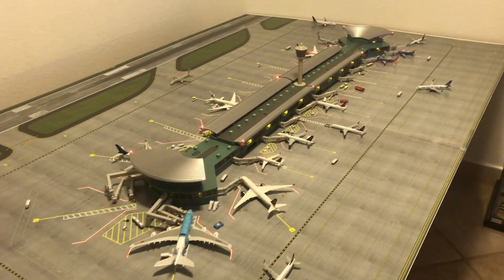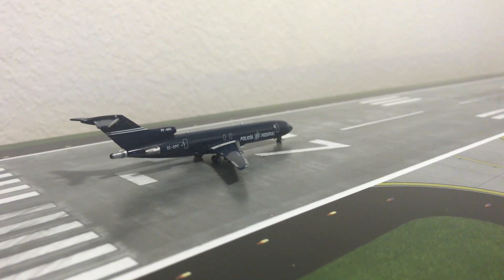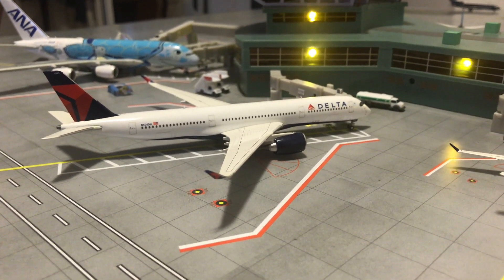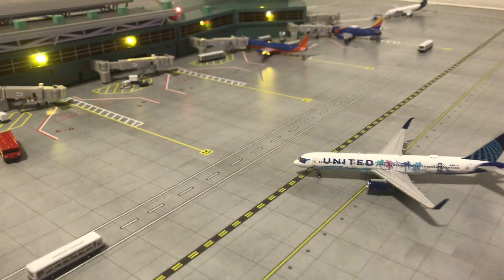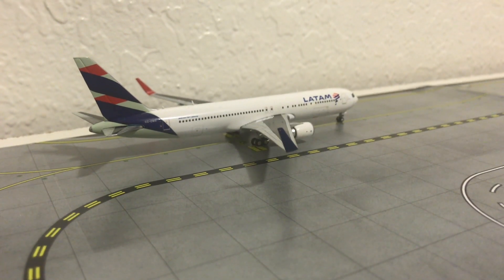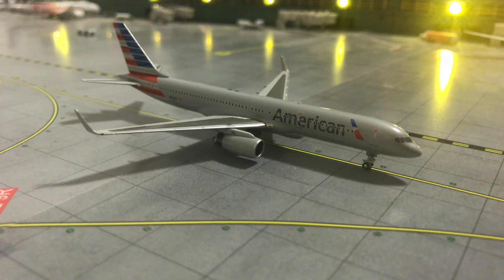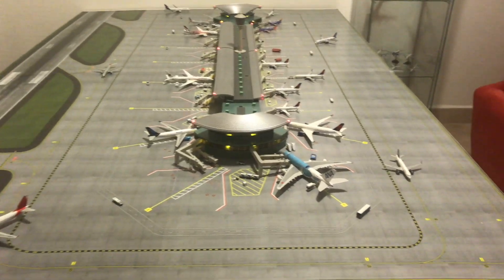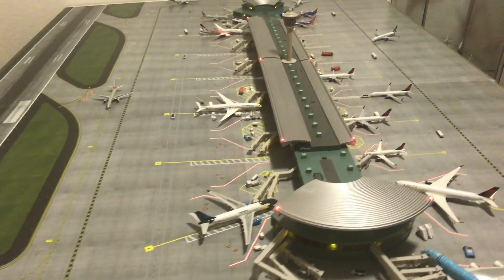I'M BACK!!! Gemini Jets Airport Update #14 (3 new models!)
Long time no see!! Welcome back everyone!! It has been over a month with no uploads, and I decided to return with what you guys enjoy the most, airport updates!!
I did not upload because I was basically focusing on other stuff in life, I was trying to take a break on my social medias for a bit to re-find inspiration, so now I'm back at it with full power!!!

-Ian